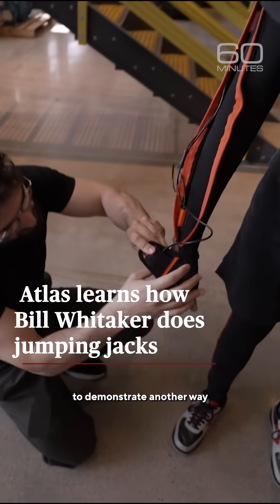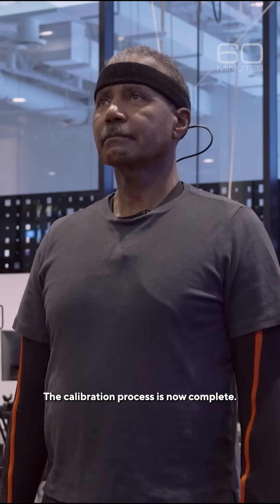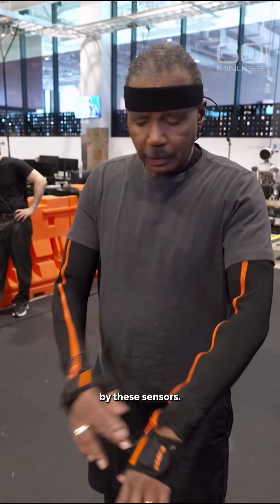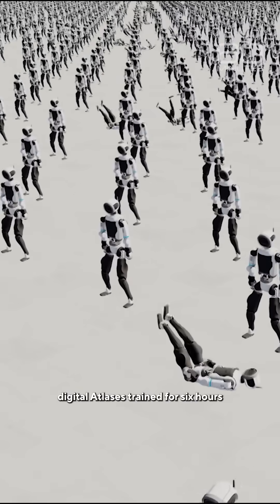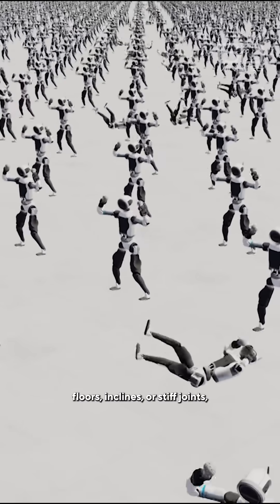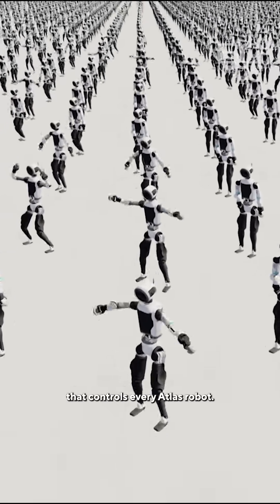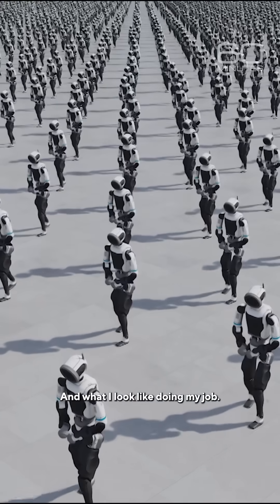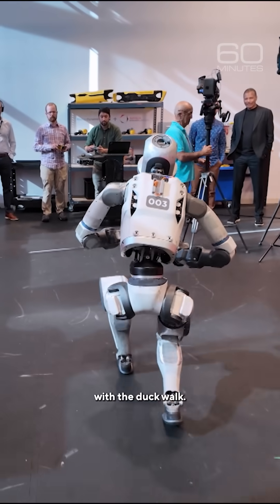Atlas, the humanoid robot, learns from Bill Whitaker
Wearing a sensor-covered bodysuit that captured Bill Whitaker’s movements, engineers trained Atlas to mimic him. Once a skill is learned, it can be shared across every Atlas robot. 60 Minutes breaks down the learning process.

Wearing a sensor-covered bodysuit, Bill Whitaker demonstrated movements that Atlas, a humanoid robot, then learned to perform. 60 Minutes breaks down how the training process works.